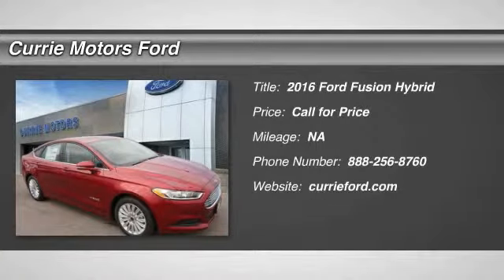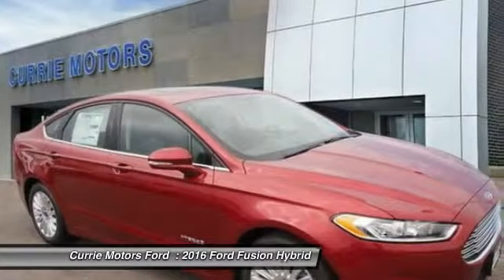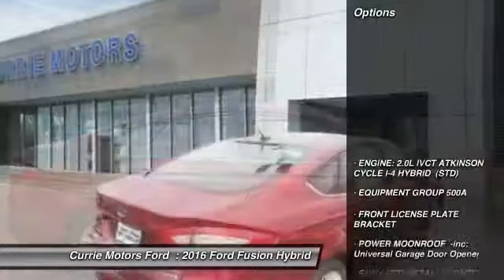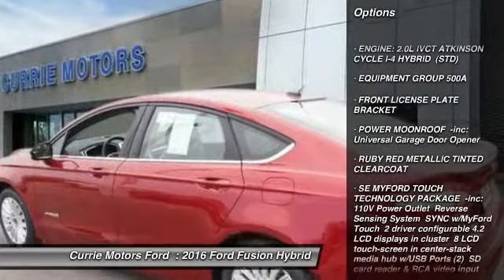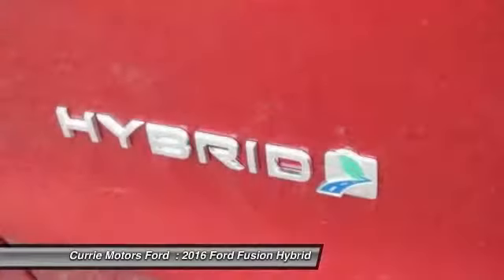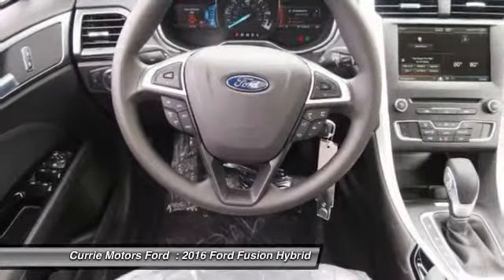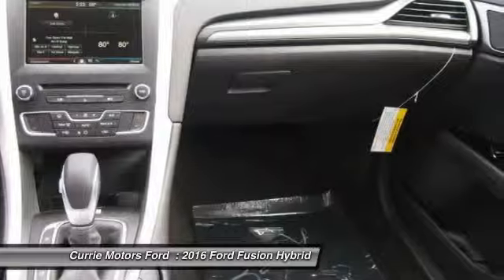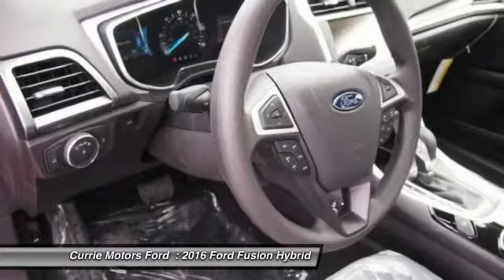2016 Ford Fusion Hybrid Frankfort, Chicago, Bolingbrook R3835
2016 Ford Fusion Hybrid SE HYBRID

This Ruby Red Tinted Clearcoat 2016 Ford Fusion Hybrid SE might be just the sedan for you. It comes with a 2 liter 4 Cylinder engine. This one scored a safety rating of 5 out of 5 stars. The exterior is ruby red tinted clearcoat. Looking for a new ride? Call today to see your options.